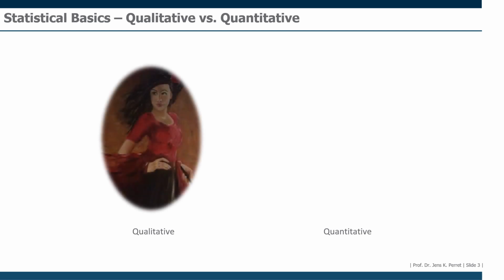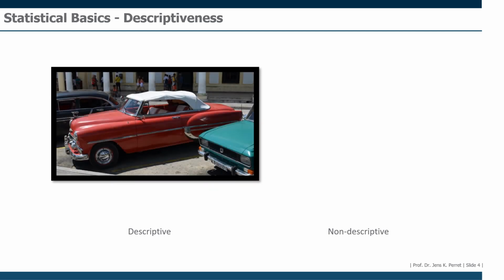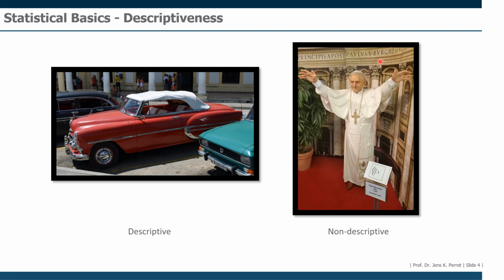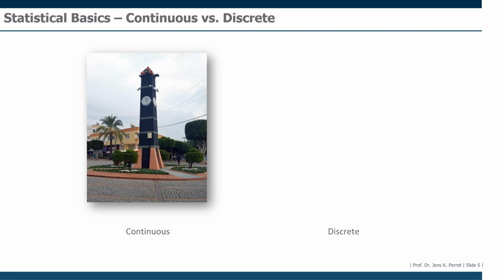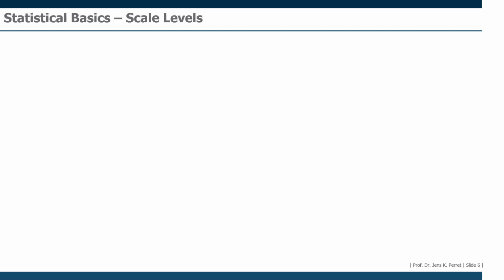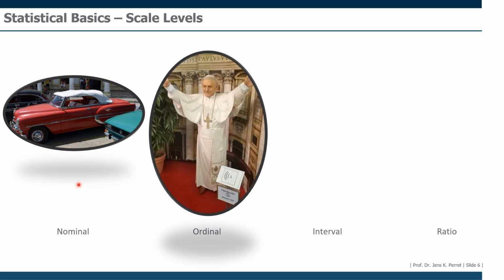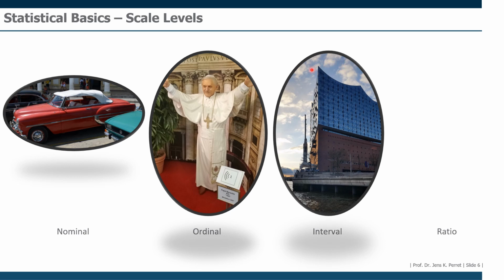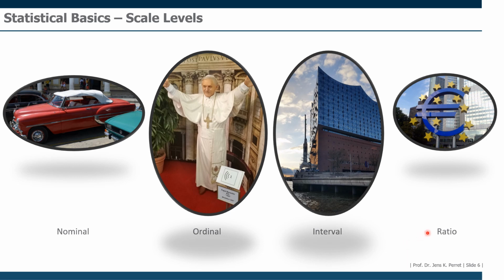Theory Statistical Basics